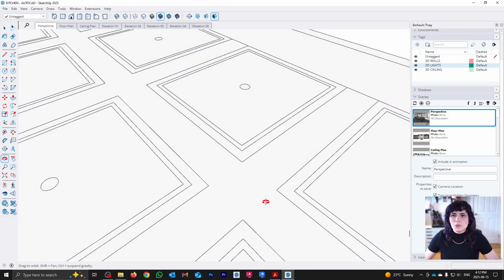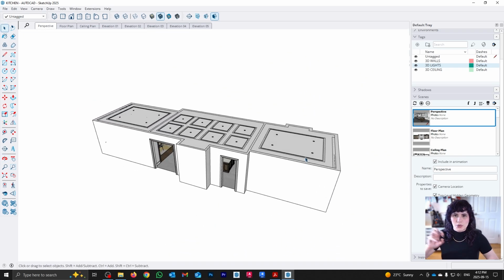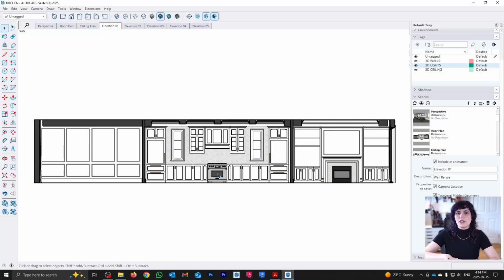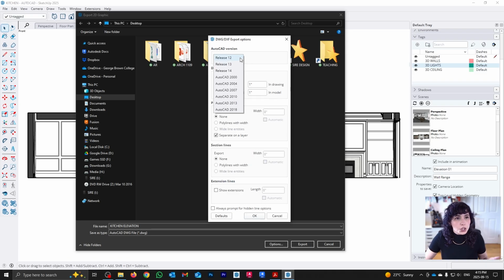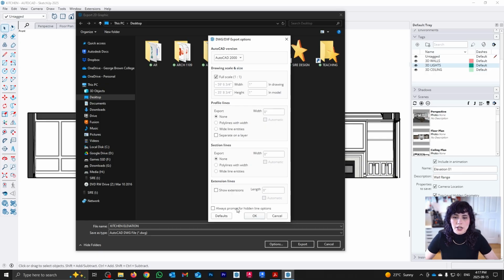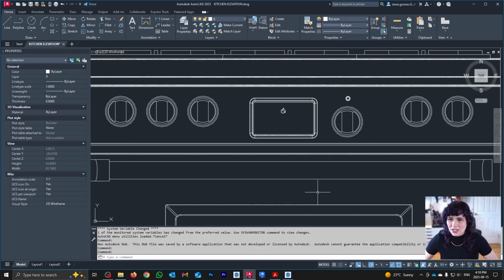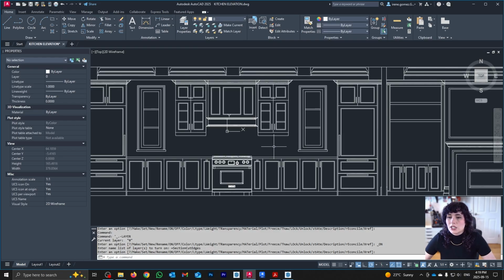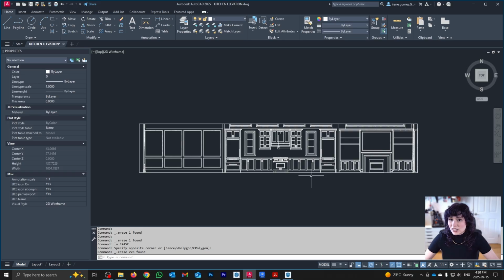Sketchup - Exporting Scenes as Autocad Drawings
In this video we'll see how we can use Sketchup scenes to produce highly detailed construction documentation for Autocad by exporting our scenes into DWG format.

This would allows us to revert the traditional formula of drawing first in Autocad and then using it to model in Sketchup, to instead model in Sketchup, and then produce construction documentation for Autocad in it.

TIMESTAMPS:
0:00 - Intro
1:11 - Setup
1:49 - Exporting to DWG
4:33 - Limitations of this method
5:58 - Outro